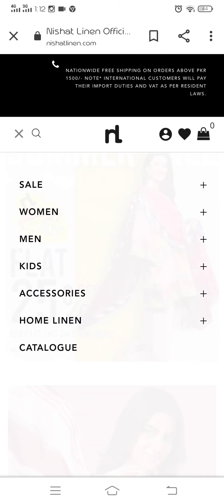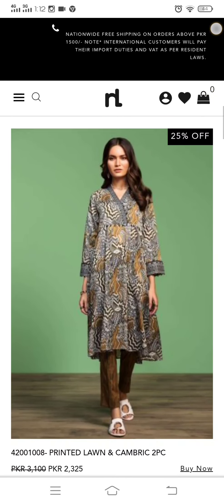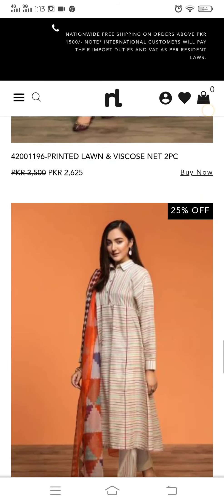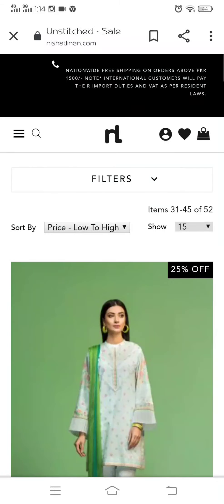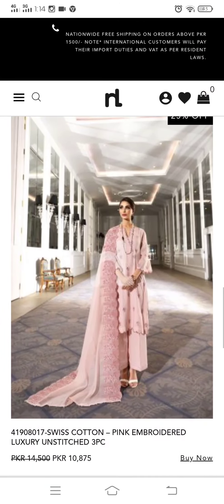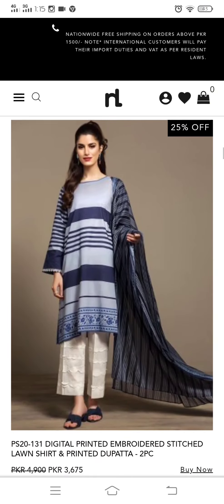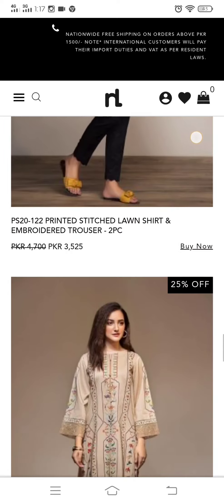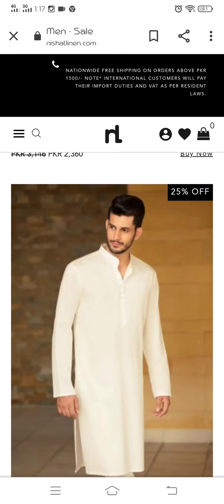Nishat LInen Flat 25% Off Summer Sale 2020 - Fashion Studio